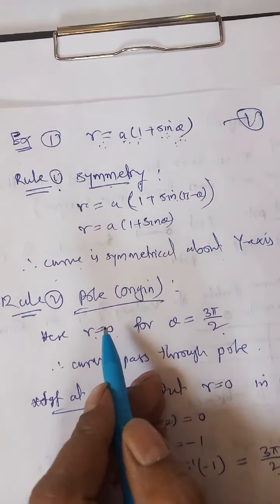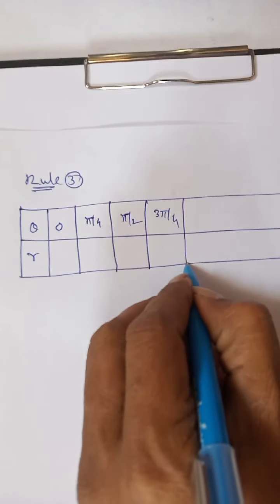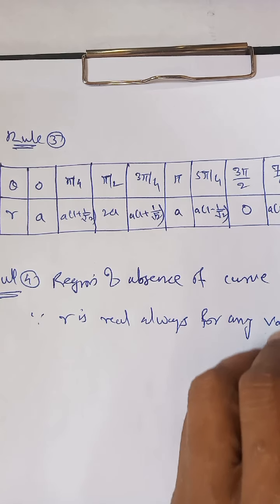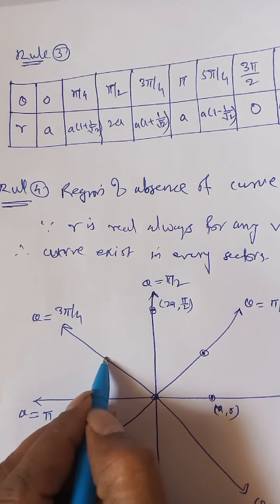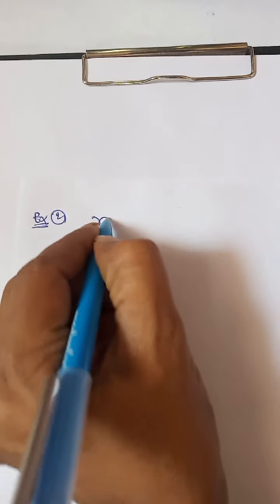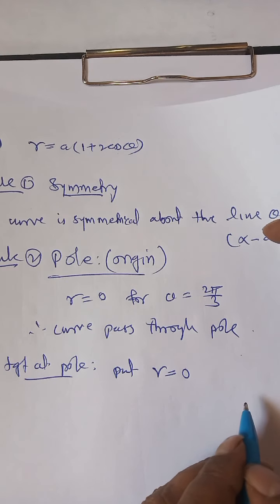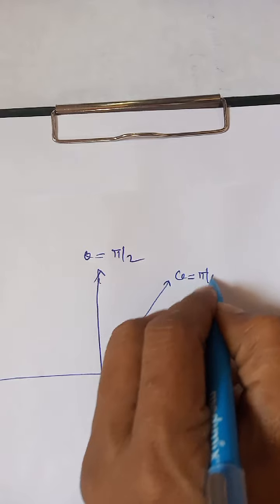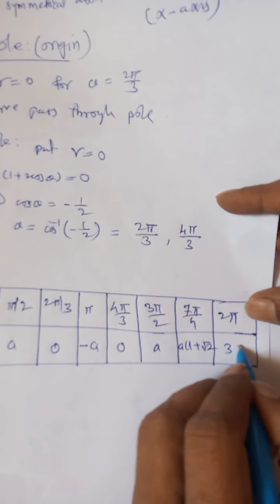Unit-IV (Curve Tracing) Polar curve Part-II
Polar Curve